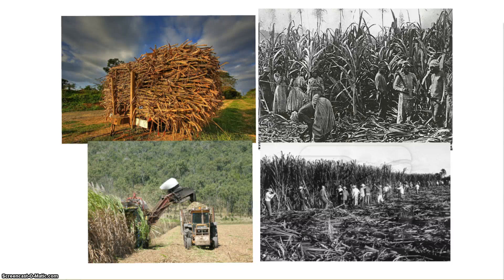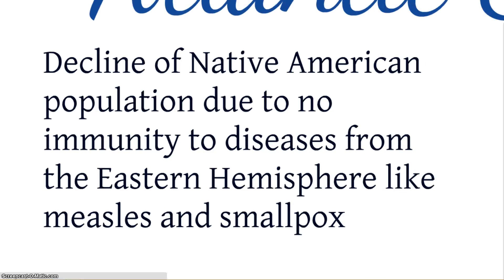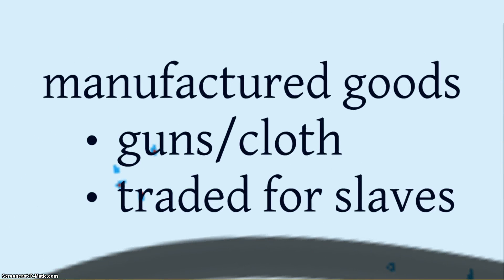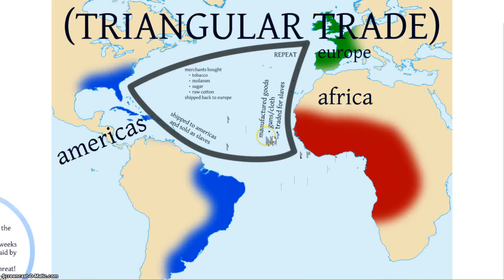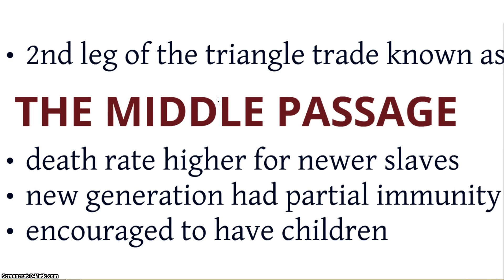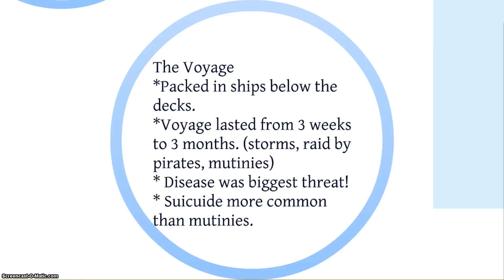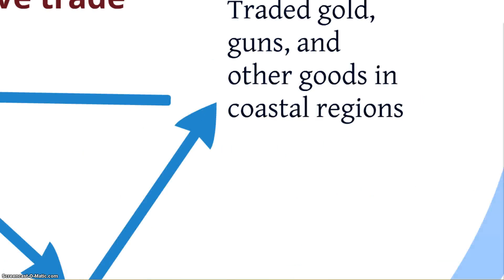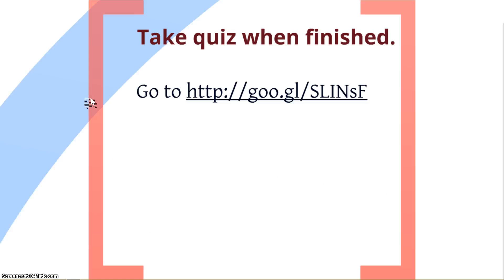Atlantic Slave Trade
information about the slave trade and